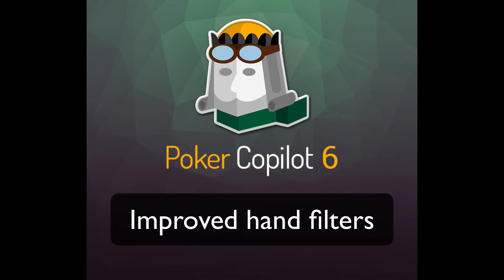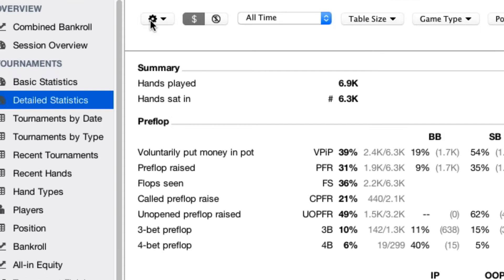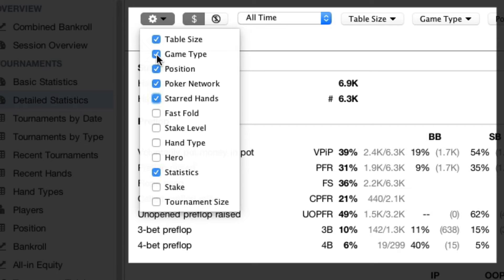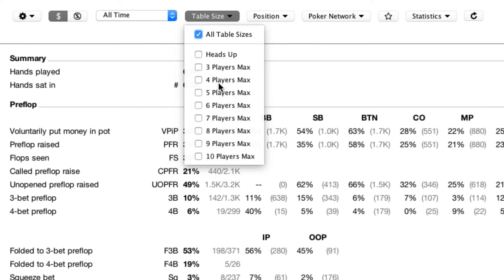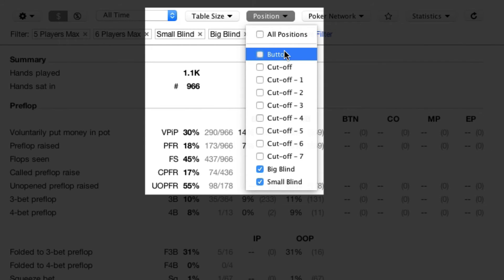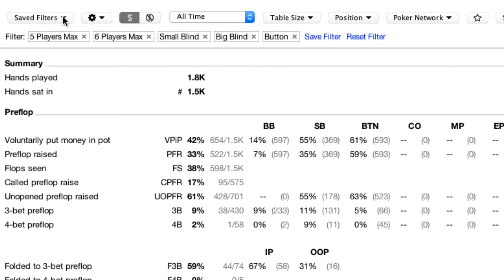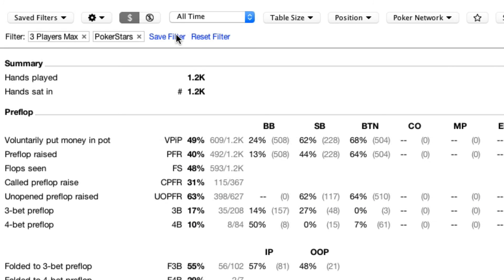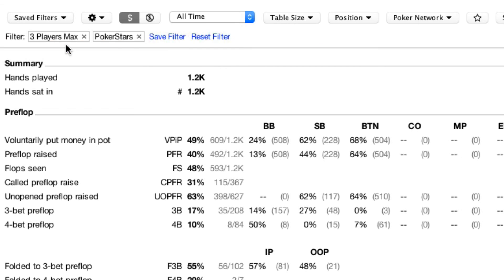Improved Hand Filters in Poker Copilot 6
Poker Copilot 6's improved filtering lets you customise the filter bar, choose multiple options for each filter, and save your favourite filters for quick review.